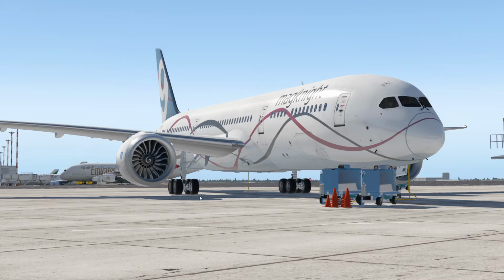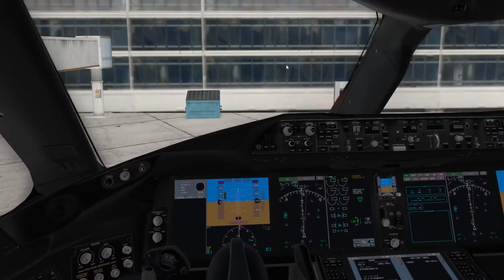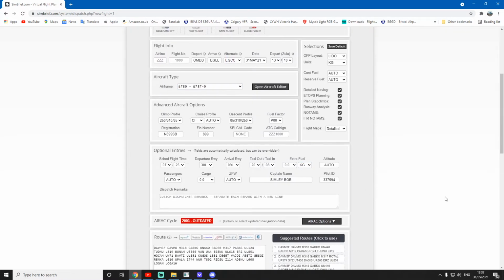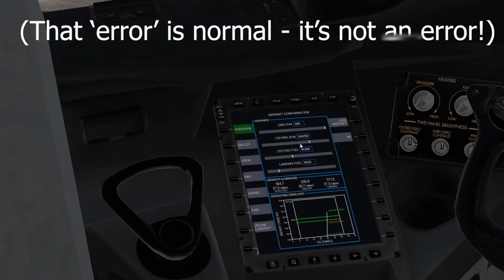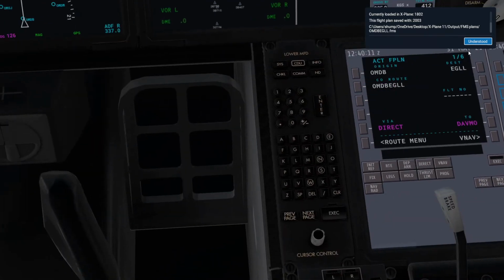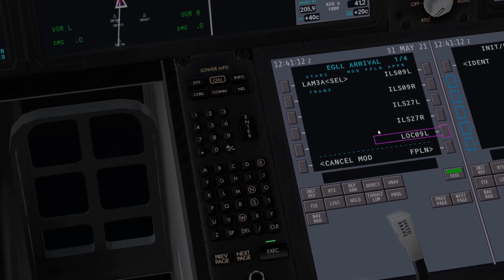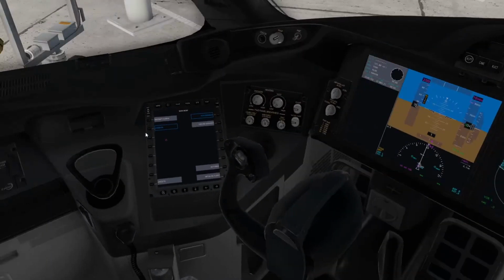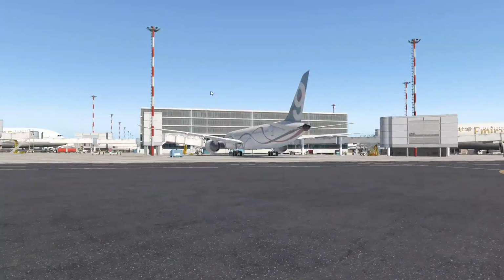Complete SimBrief Uplink Tutorial For the Magknight 787 I X-Plane 11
A few Days ago, one of the developers at Magknight told me about how to uplink the routing for the fmc. So, now it was only necessary to make a complete and full tutorial on how to do it for the weight and balance, and the routing - this is very useful especially if you are in a rush or about to embark on a long trip! I hope you find my tutorial helpful!

This should be relatively simple and easy to use, but if you have a follow up questions, leave them in the comments below!

I hope it helps and if you have any requests as always for any tutorials, anything you need help on or have a question, or a suggestion for my streams - just put it in the comments below. Thanks.

We are on the latest cygnus version, of the aircraft, in this video - 1.7.5-alpha14 at the time of making this video.

I hope this is helpful and you enjoy the video!

Also, just a point to note is that I had a comment from 'Sorarse' on my original SimBrief Uplink tutorial - they said I did 'uhm' too much which is fair tbh. So I tried really, really hard this time not to say that - that is why I speaking fast at some points in the video and why it is a bit jumpy in places - I had to do a lot of editing!

Cheers, and shout out to 'Sorarse' - I hope it is better for you!

Do tell me what you thought of the video and any requests for future content in the comments below, and overall thoughts - means a lot, thanks

Don't forget to tune in for my streams on the channel, they are a lot of fun - hope you enjoy!

PC Specs:
Noctua NH-U12S redux cooler
16gb Corsair Vengeance RAM @3200Mhz
B550 AORUS ELITE ATX Motherboard
NVMe 500gb SSD (OS and X-Plane on this)
Seagate 2 TB HD
ADX 750W Modular PSU